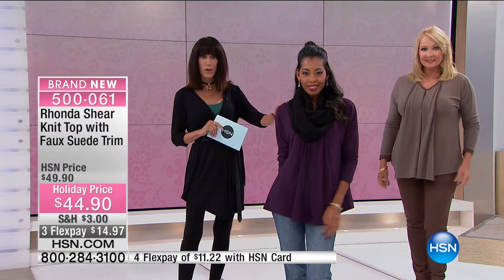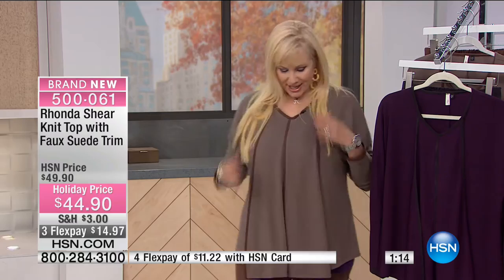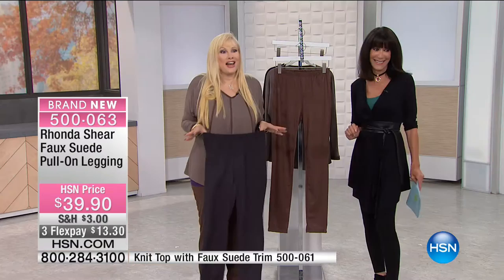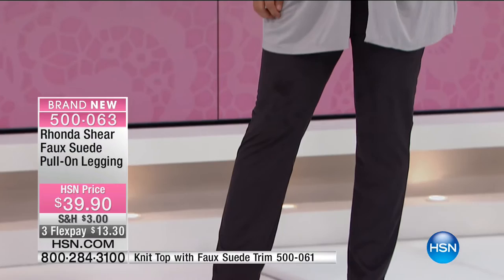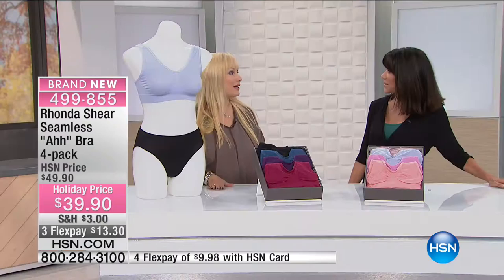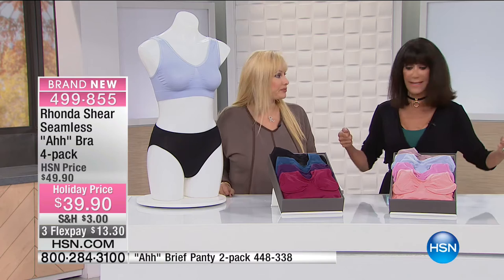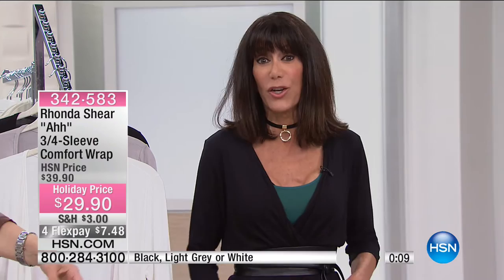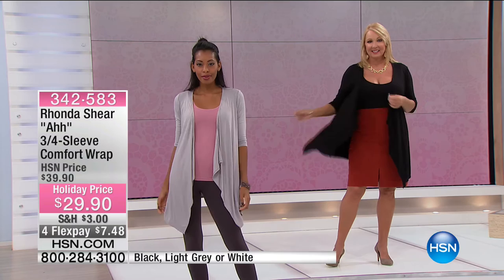HSN | Body Solutions by Rhonda Shear 10.11.2016 - 07 PM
Foundations from celebrity Rhonda Shear